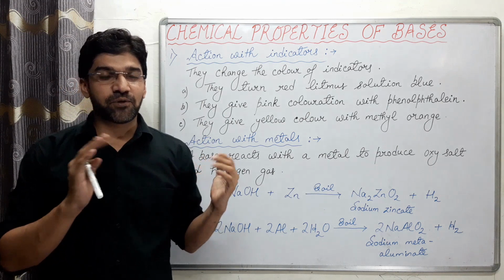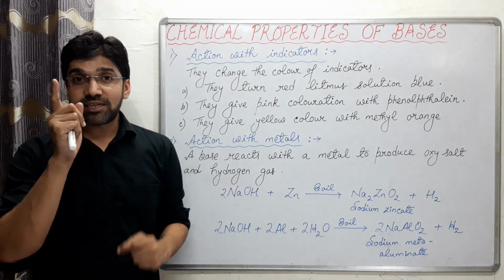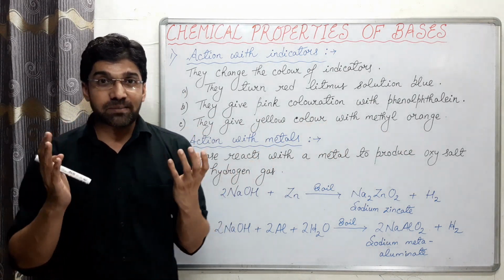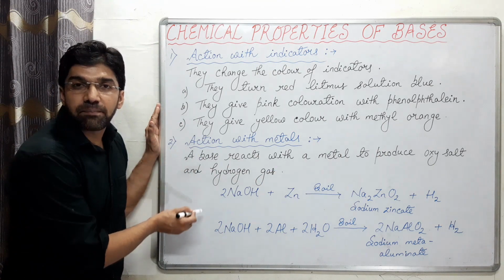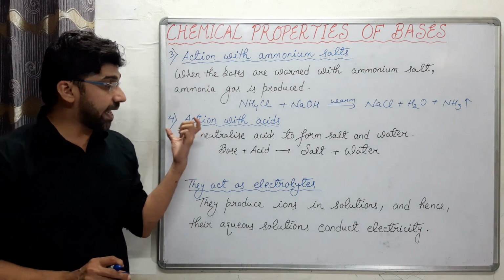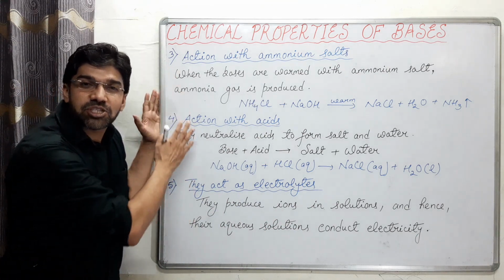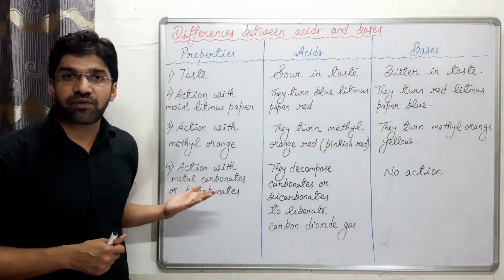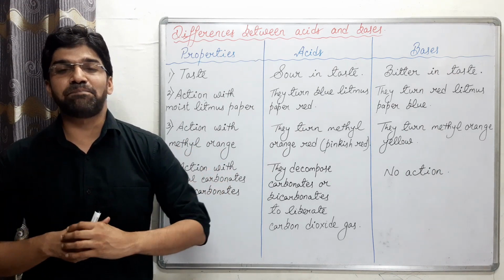Chemical Properties of Bases | Differences between Acids & Bases | Acids, Bases and Salts | Class 10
Bond with Chemistry Channel
In this video, Anil Singh gives a lecture on Chemical Properties of Bases -  Acids, Bases and Salts
The course content is for Class 10th - Acids, Bases and Salts